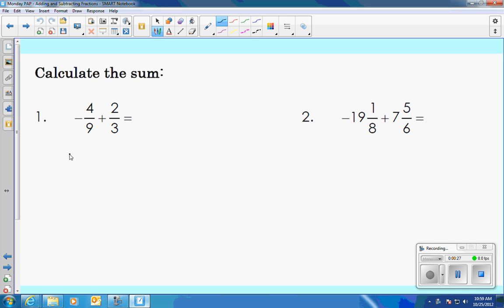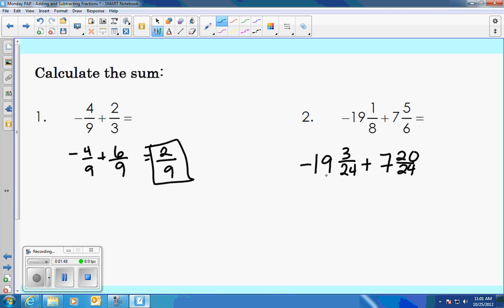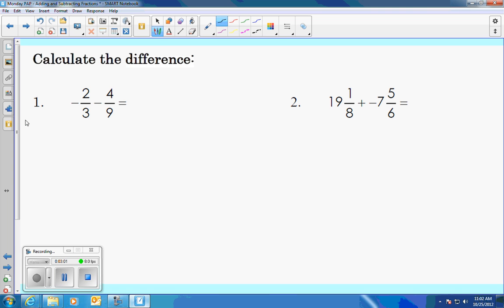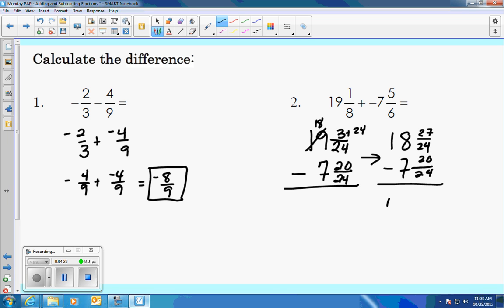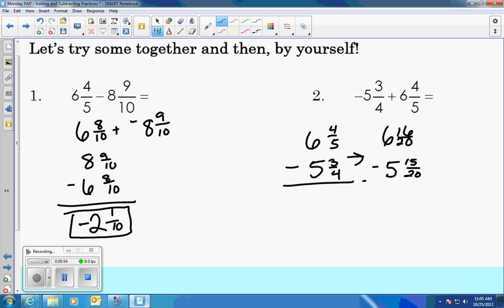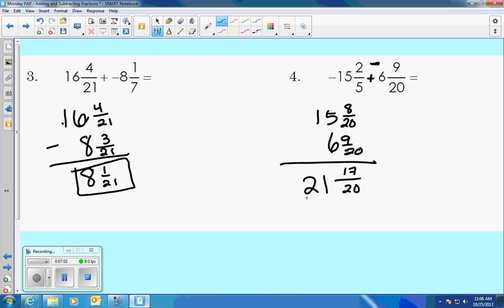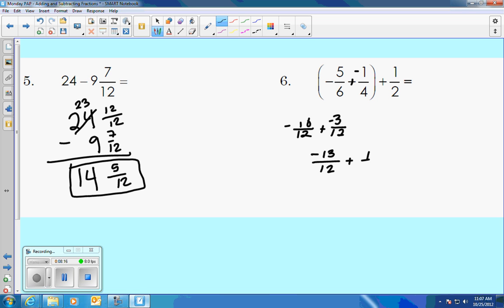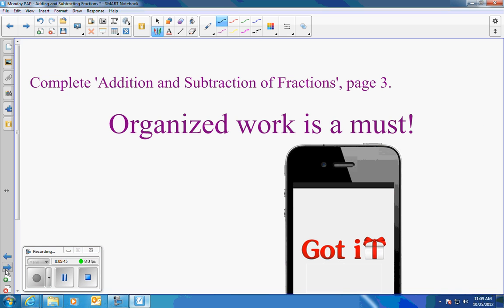Pre AP Add and Sub Fractions